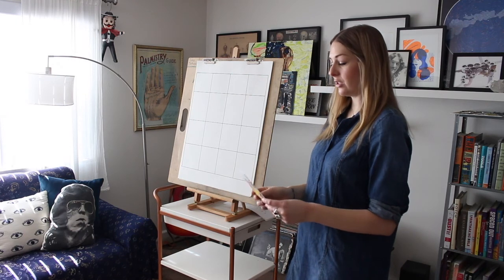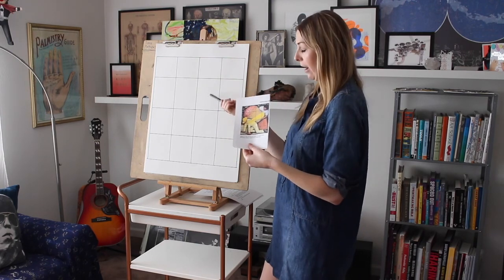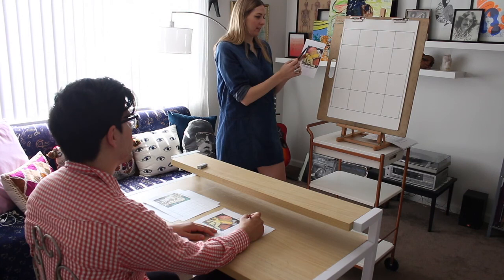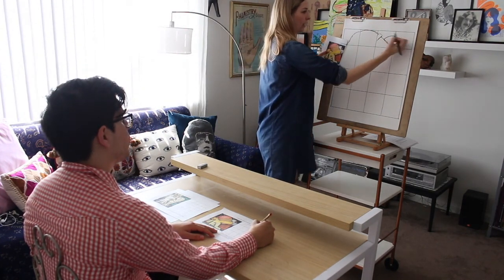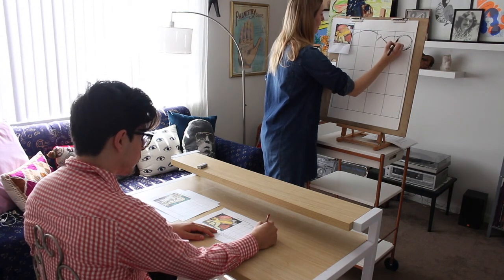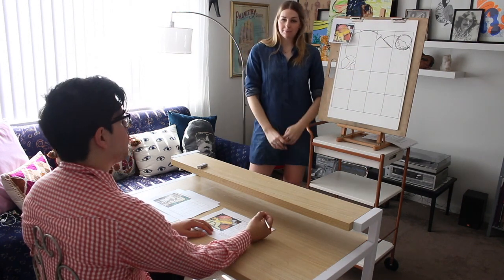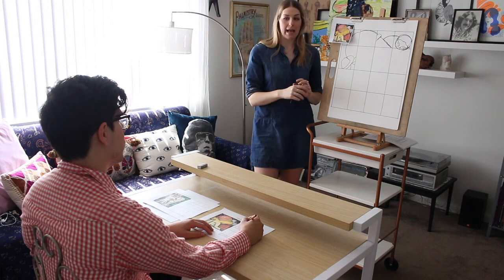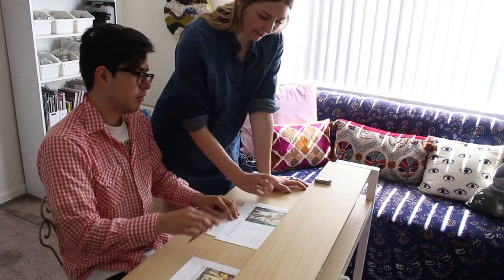Teaching Video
Teaching demon video for Curriculum Development for the Art Classroom.
Academy of Art University, Spring 2017
Prof. Ceana Botts